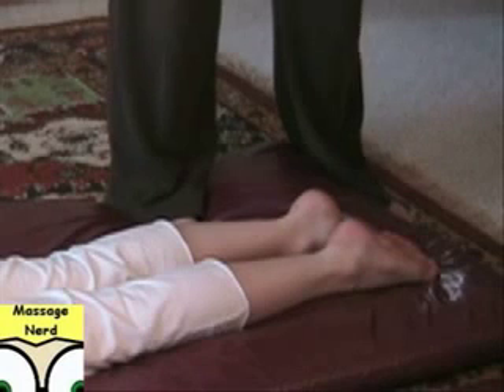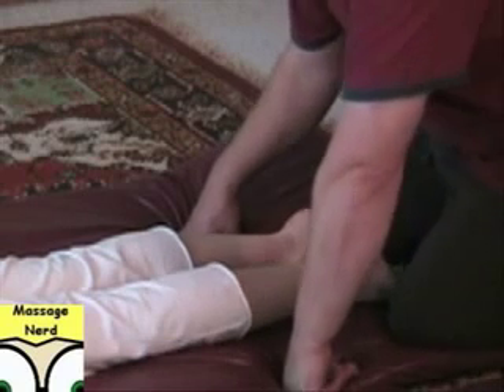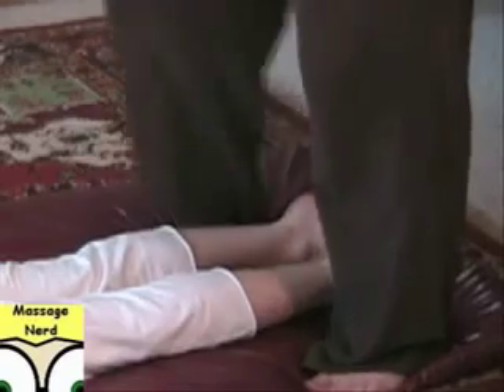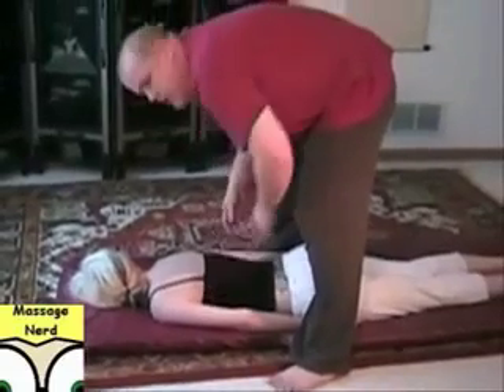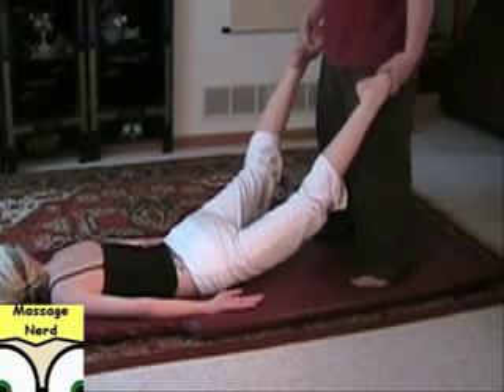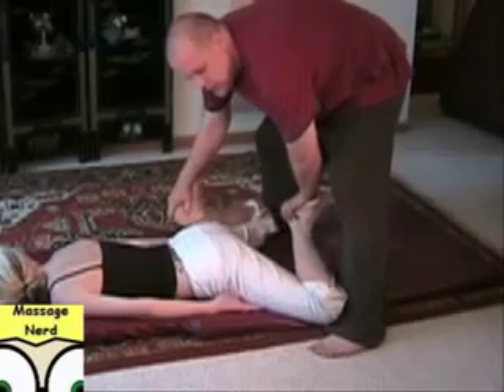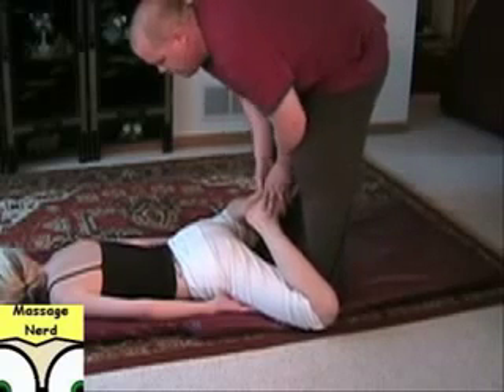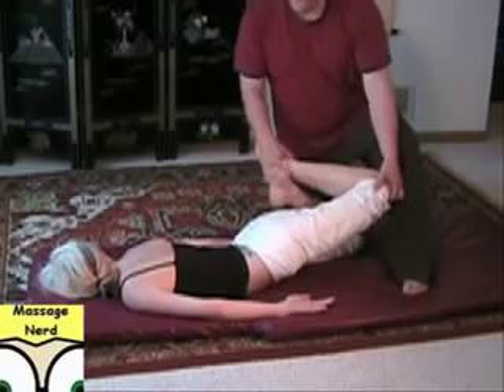Thai Massage Back 1 of 5